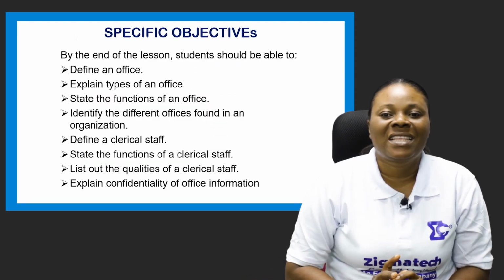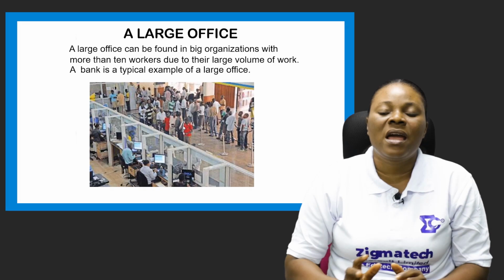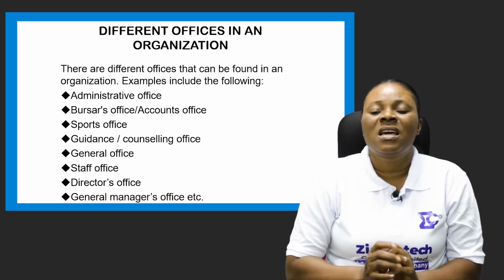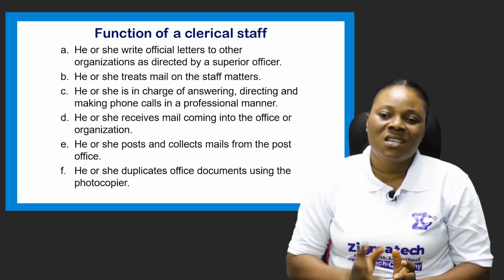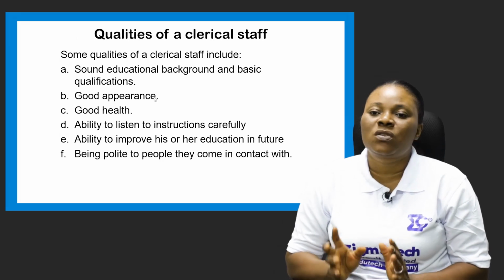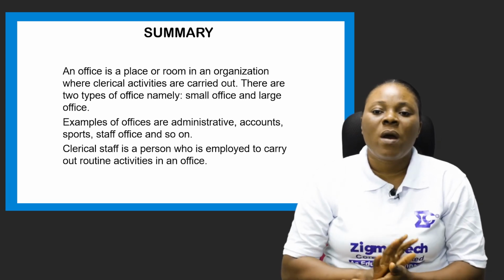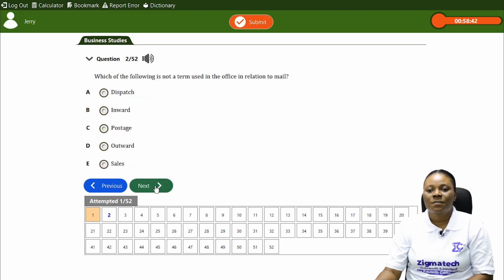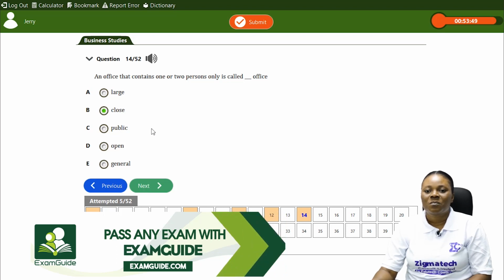THE OFFICE/ OFFICE STAFF | BUSINESS STUDIES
At the end of this lesson, students should be able to :

Define the office
Explain the types of office
State the functions of an office
Identify the different offices found in an organization
Define a clerical staff
State the functions of a clerical staff
List out the qualities of a clerical staff
Explain the confidentiality of office information